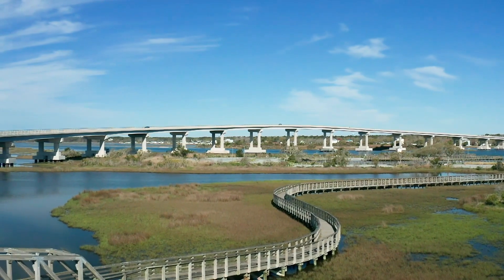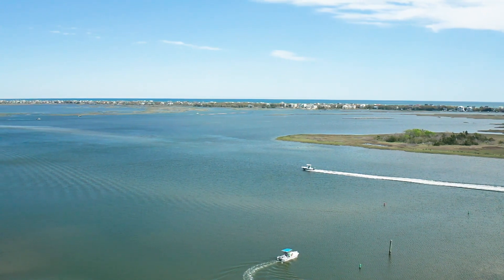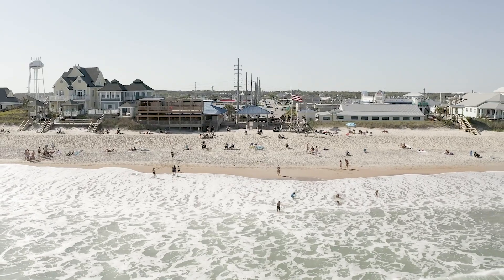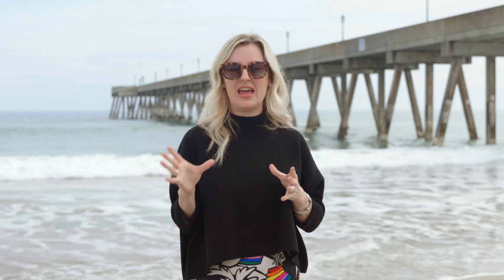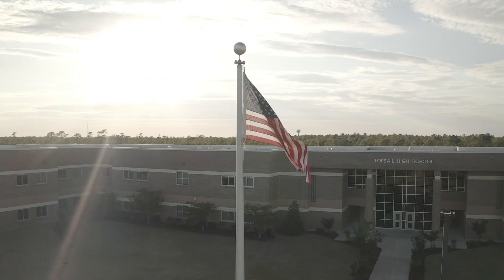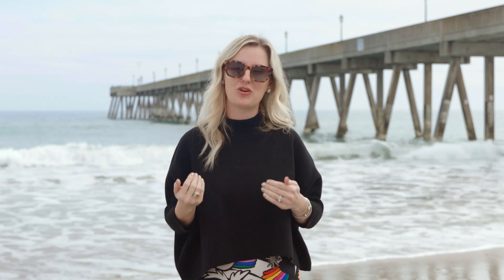Is Investing in Wrightsville Beach a GOOD Idea?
Looking to buy property in Wrightsville Beach but not sure if it's a good idea?
In this video we'll go over the benefits and drawbacks of investing in Wrightsville Beach oceanfront properties and what other options (if any) are available to you.

If you have any questions about what we covered, let's continue this conversation.